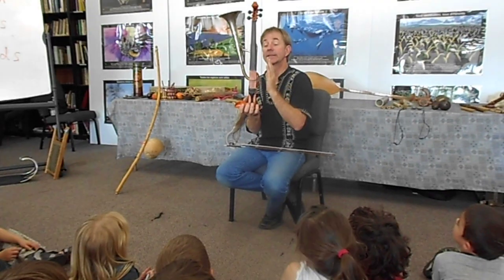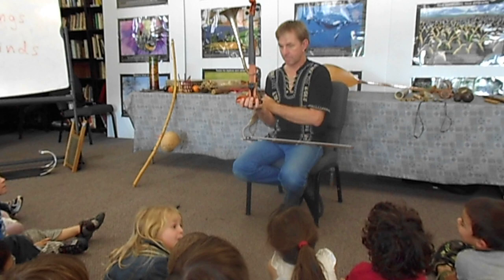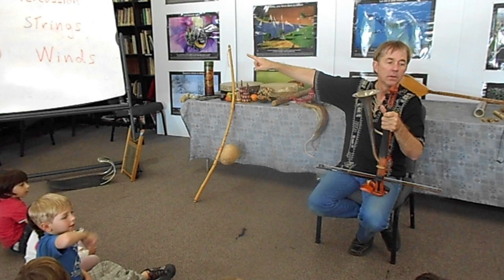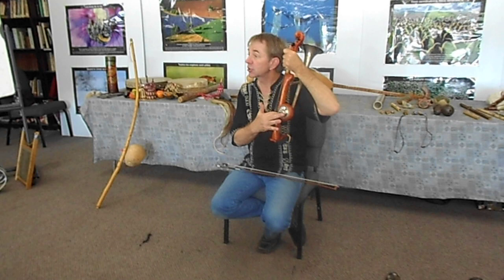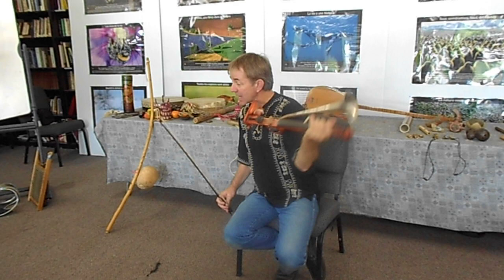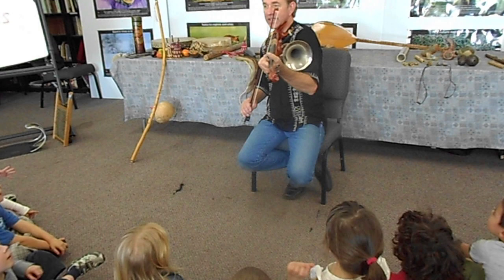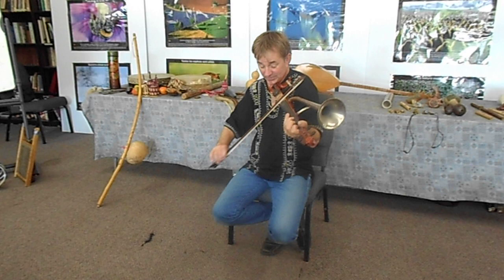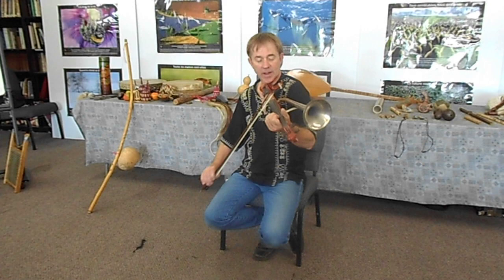John Zeretzke 051